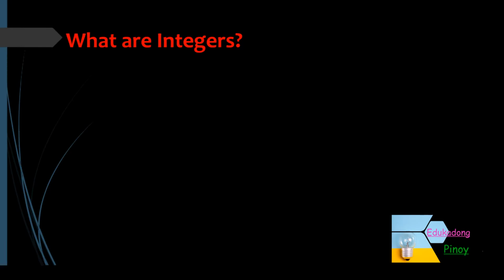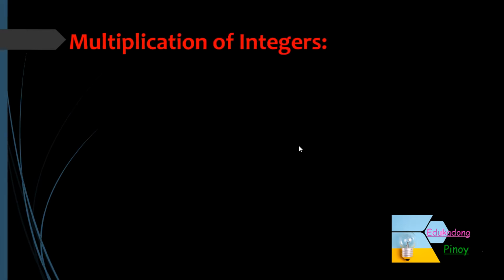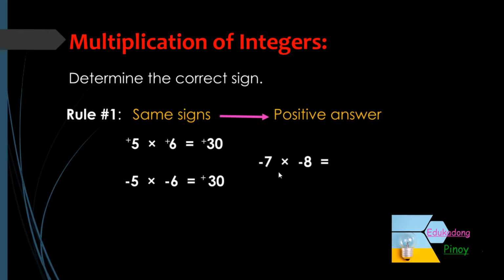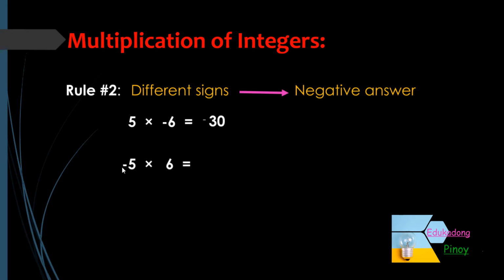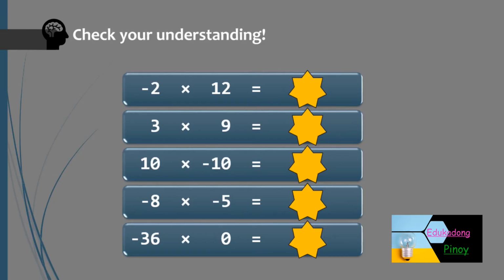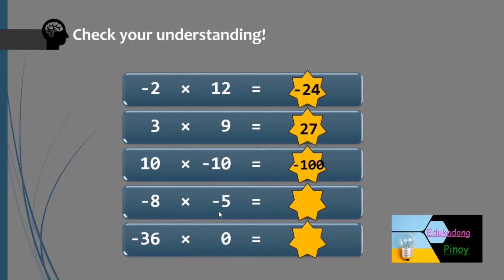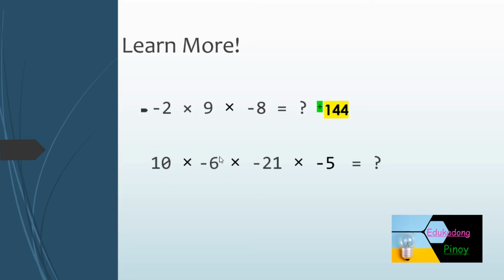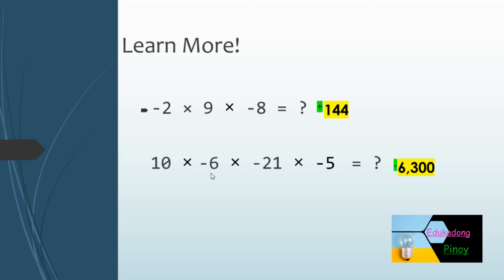Multiplication of Integers